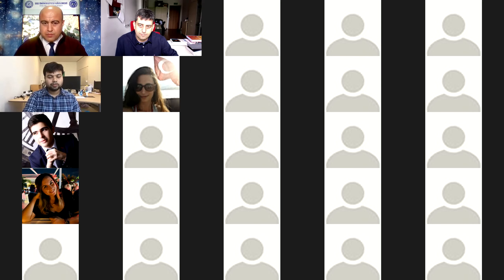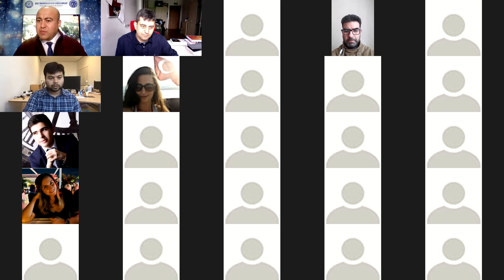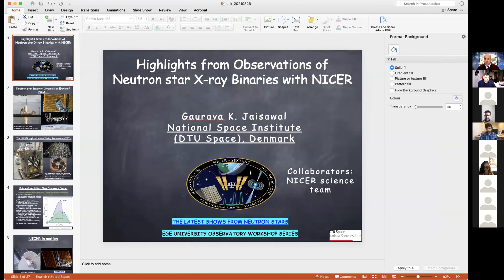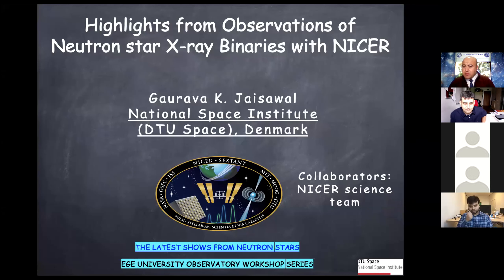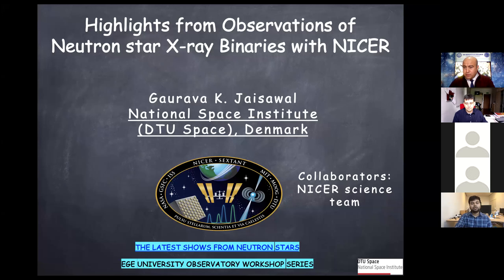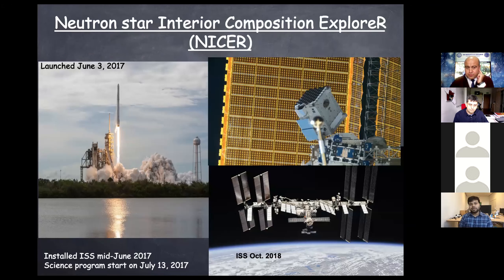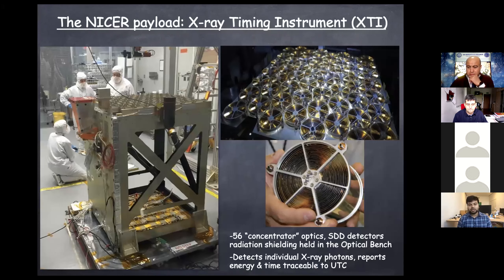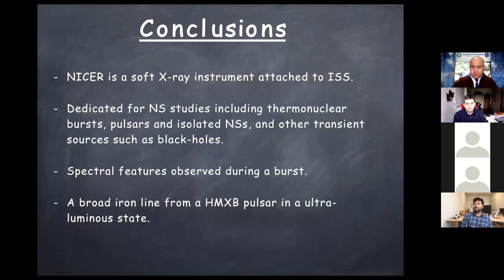Gaurava Kumar JAISAWAL | Higlights from Observations of X-ray Binaries with NICER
EGE UNIVERSITY OBSERVATORY WORKSHOP SERIES #9 THE NATURE OF NEUTRON STARS